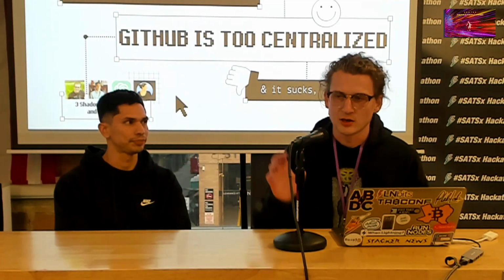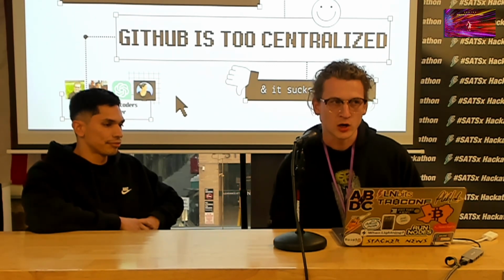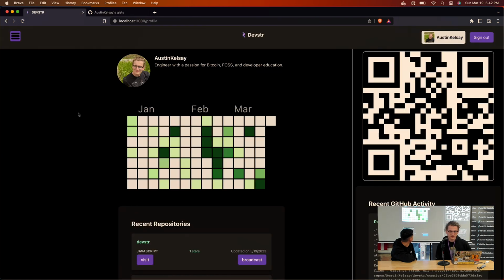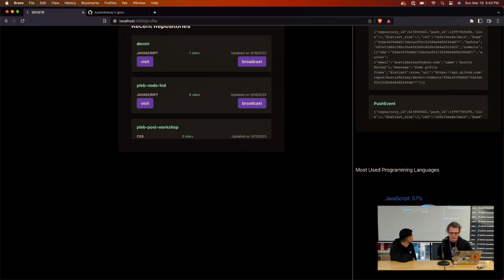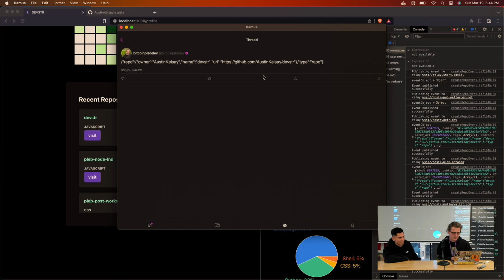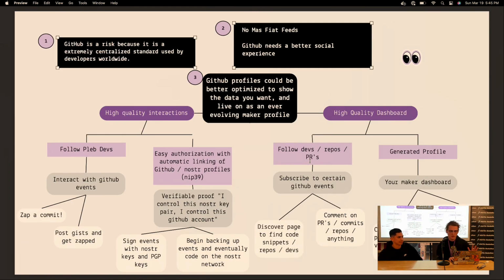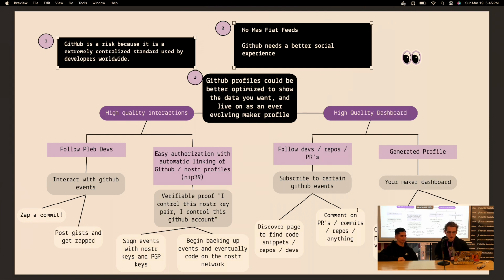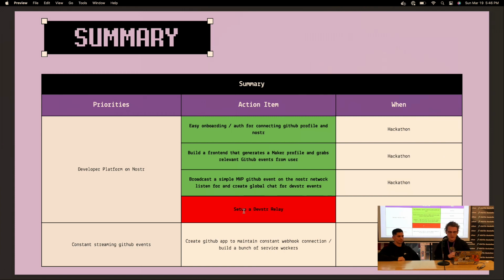SATSx Hackathon 2023: Devstr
Details:
Devstr

It happened on March 18th & 19th for the annual SATSx Hackathon at PlebLab

BTCRetriever & Austin will be going over the following:
- Devstr

PlebLab is a group of misfit hackers who firmly believe that coming together to support developers is key for bitcoin to continue. Free and open-source development is critical to breakthroughs in bitcoin. The FOSS ethos is at the center of what we do here at PlebLab.